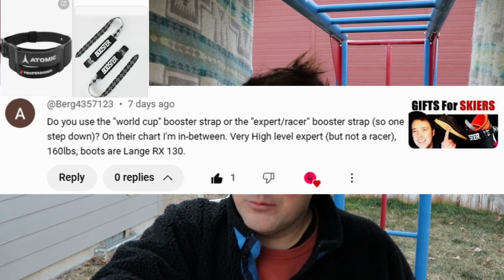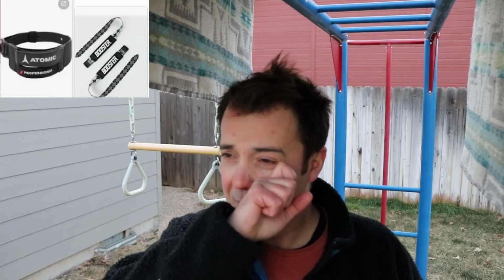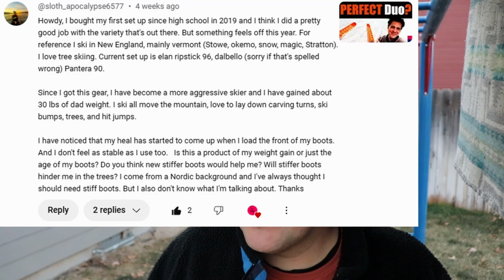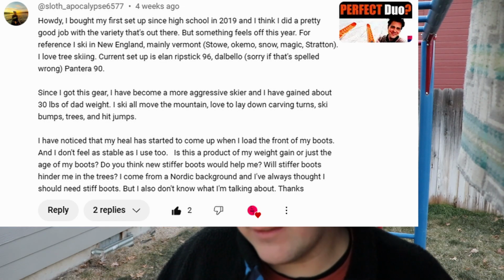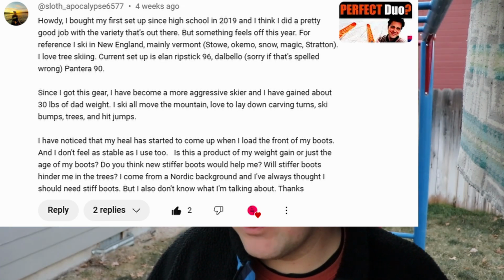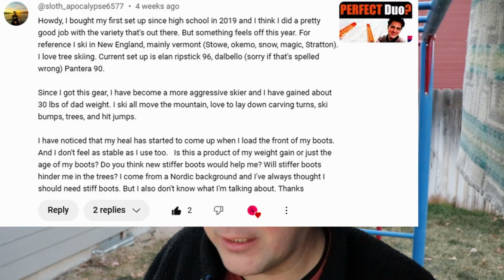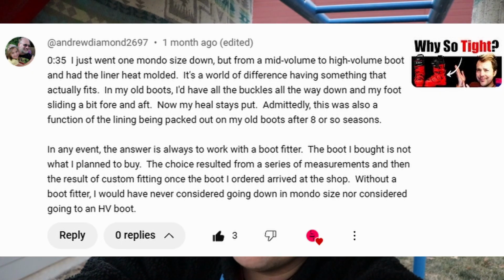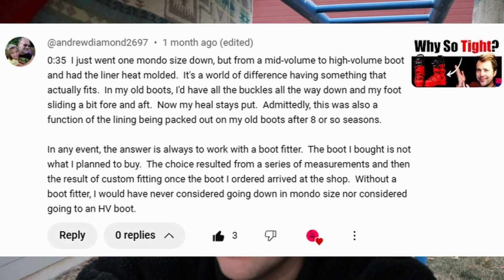How to fix Heel sliding in a Ski Boot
Elliott helps viewers with their different ski boot problems and gives advice on Booster Straps and Sizing for Ski Boots.

0:00 Booster Straps Vs OEM Rubber Straps
3:24 Rise and Alpine's Magic Booster Strap
4:20 Lifting Heel Ski Boot Mystery
7:55 Boot Fitter